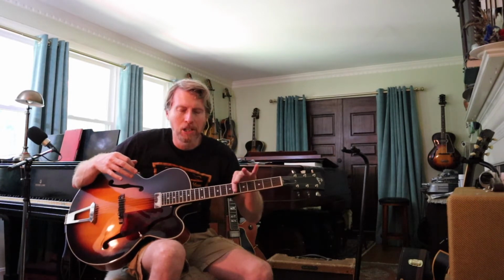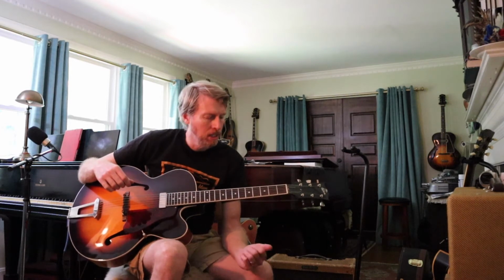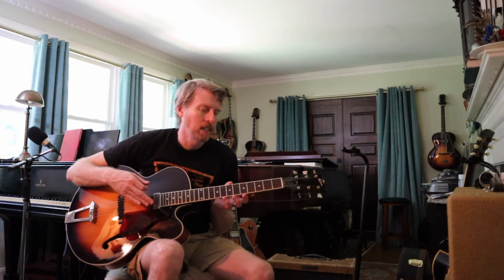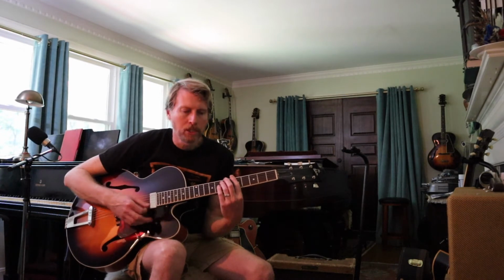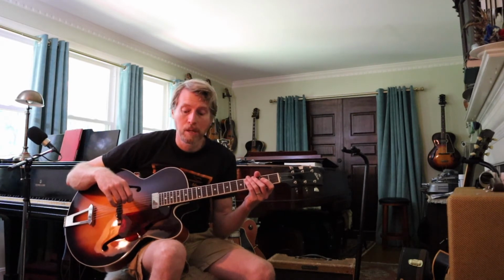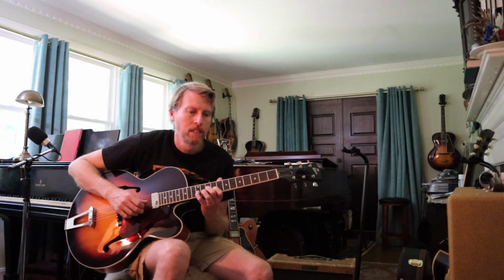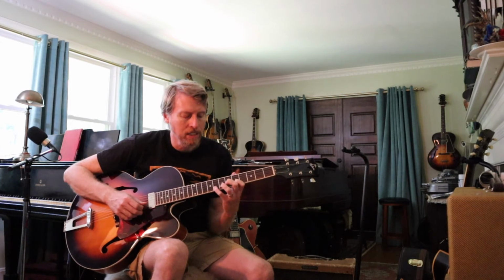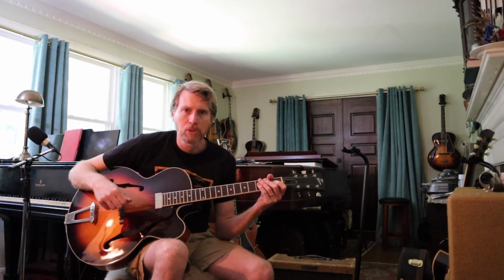2015 Gibson Solid Formed 17 Hollowbody Venetian - Mint Condition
2015 Gibson Solid Formed 17 is available at ThatRhythmMan.com.  This is a Gibson Nashville Custom Shop built guitar using solid woods throughout.  The top is solid Sitka spruce and the back and sides are solid maple.  No laminates are used in the construction of these guitars, only solid tonewoods.  These are built as x-braced acoustic archtop guitars.

The amp used for the amplified recording is a 5F11 Vibrolux clone in an original 50s Vibrolux cabinet, built by Michael Clark of Clark Amplification.  The speaker is a Weber 10A125.